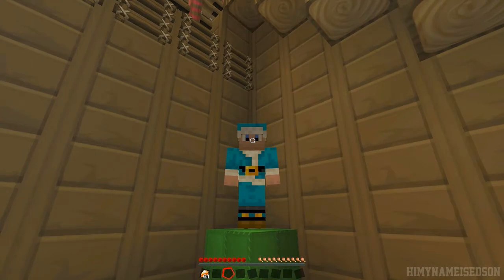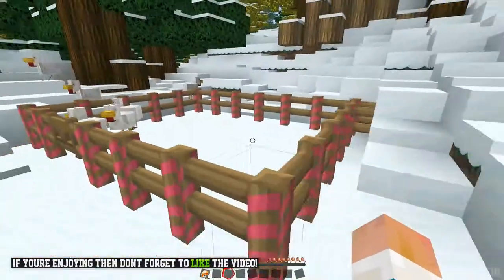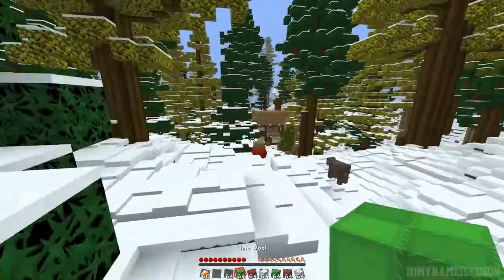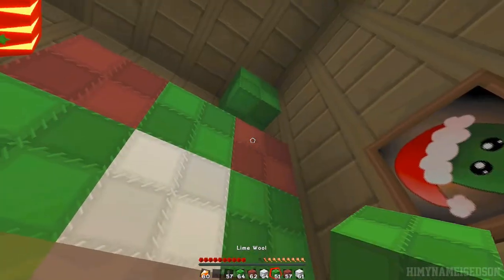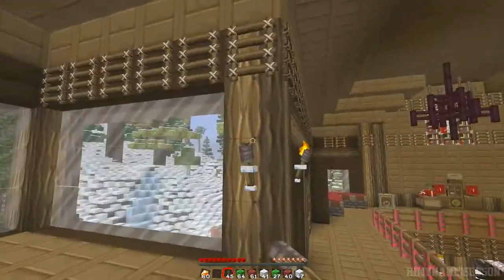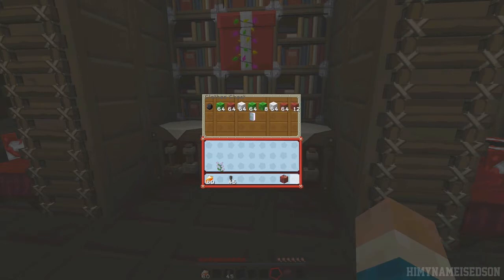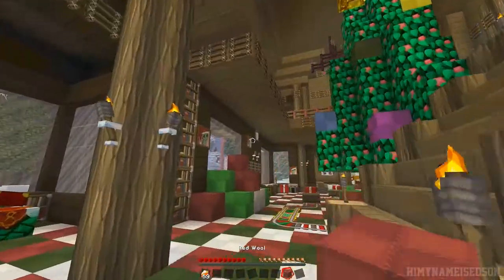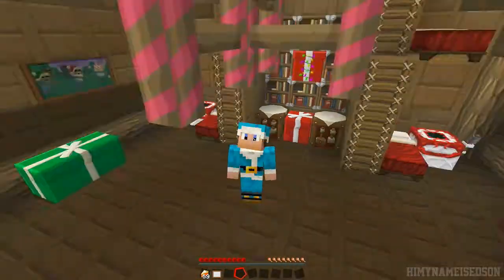Edsons Christmas Adventure - Day 2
Santa Claus is a little unprepared for Christmas this year. This can only mean one thing...EDSON IS HERE TO HELP! Wait...WUT?! Ok, things must be desperate. Join me in this epic adventure as we complete a task a day for 25 days to help Santa Claus get back on track!